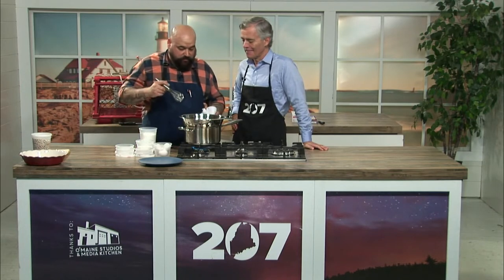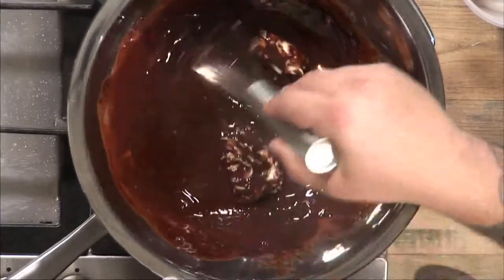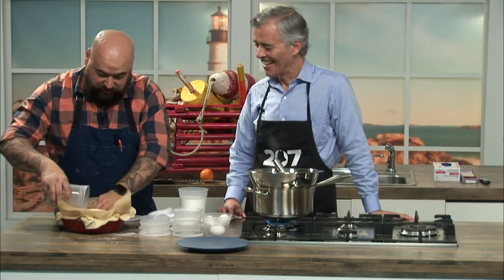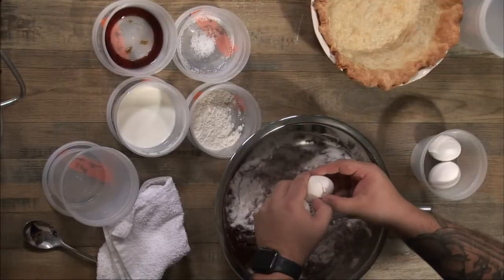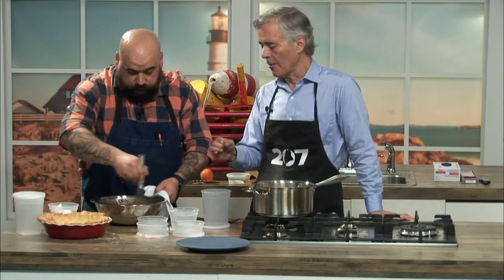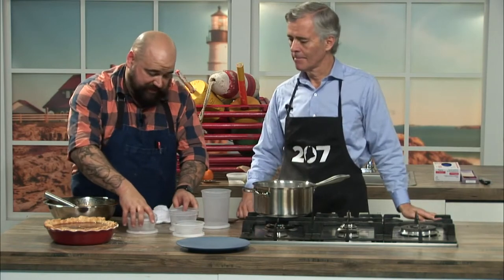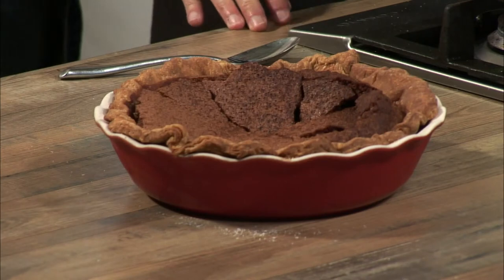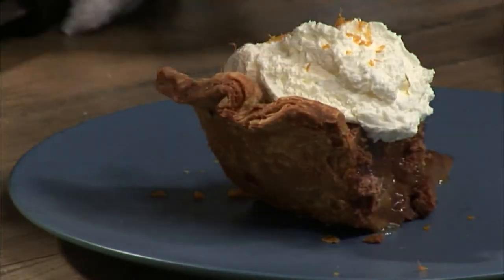Recipe: Chocolate Chess Pie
Chef Matt Duley shares a dessert recipe that’s perfect for chocolate lovers.